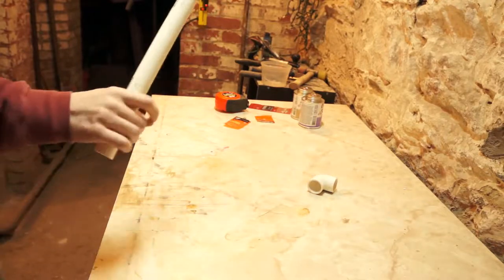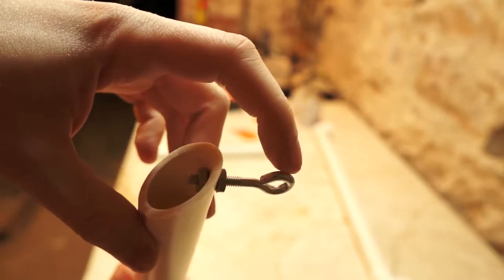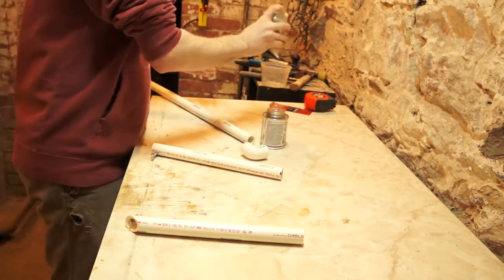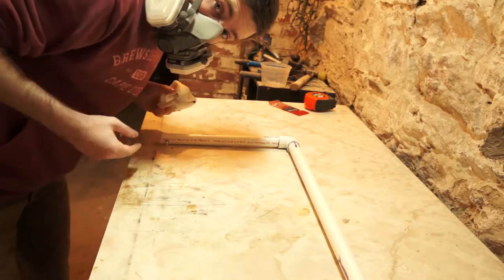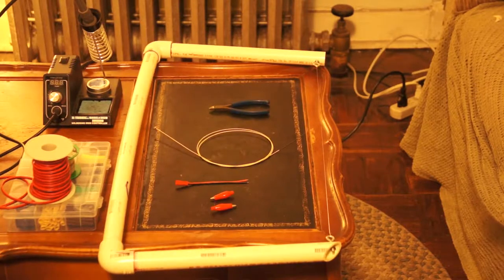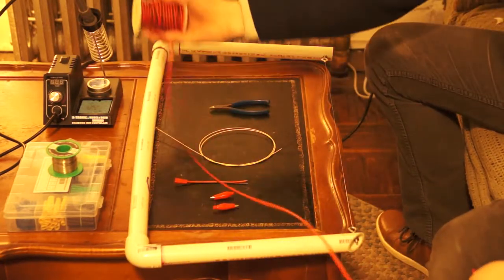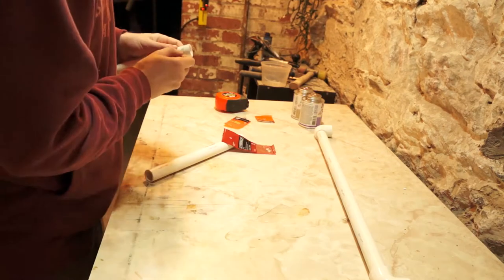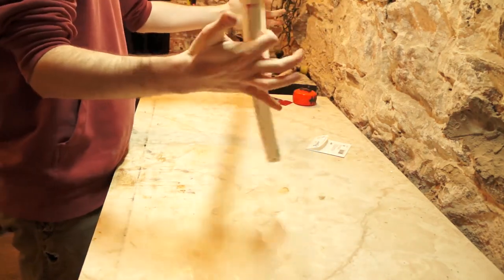Building a hot-wire foam cutter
Making a quick, easy hot wire cutter.